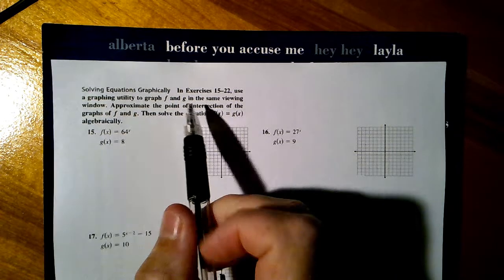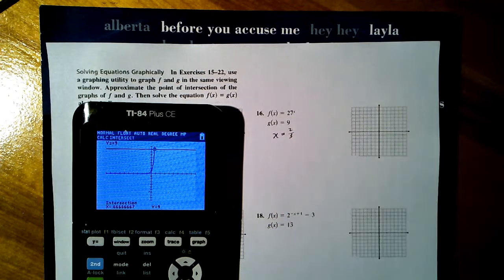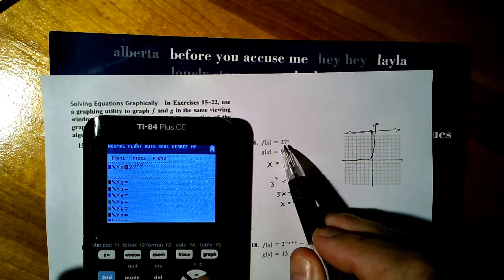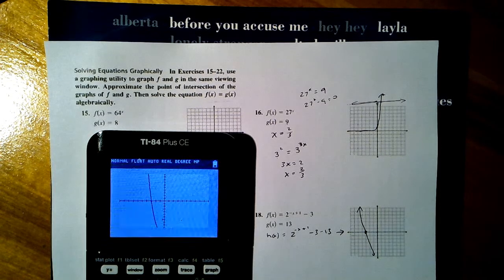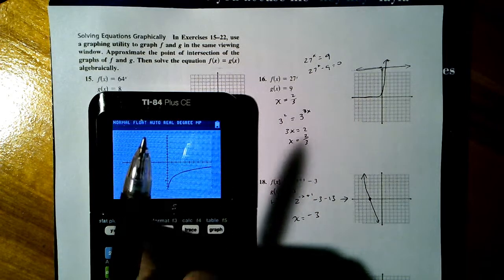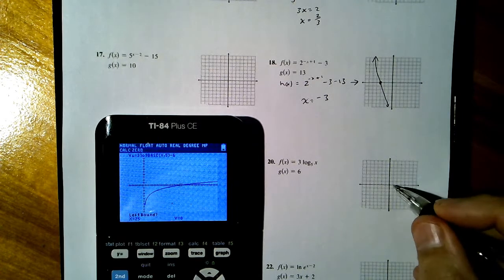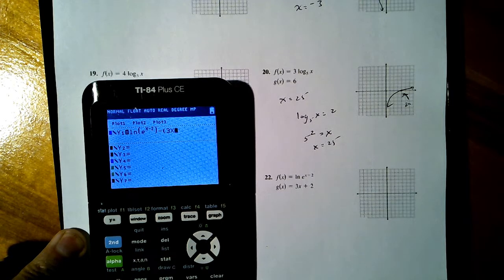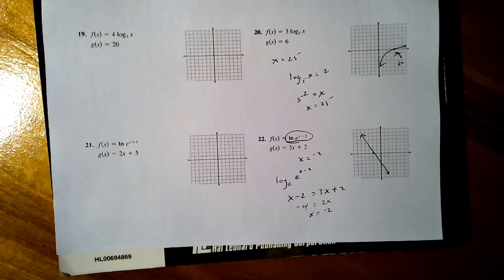3.4 page 1